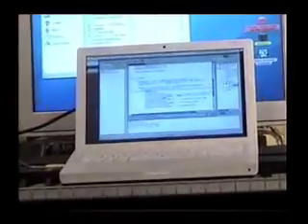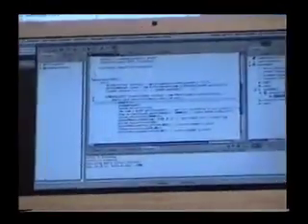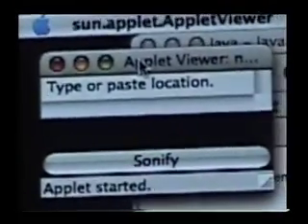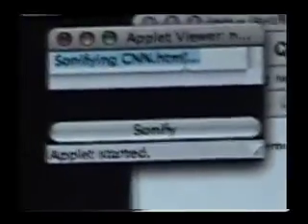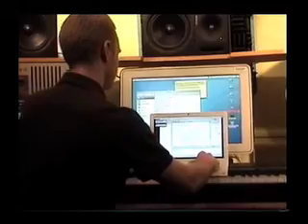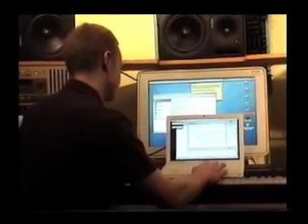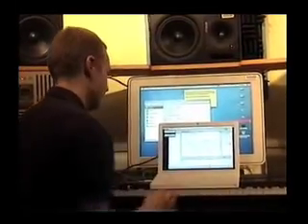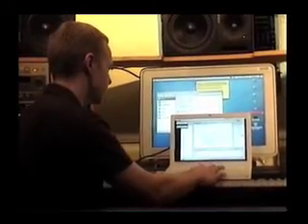Java Music: Max Newlands, sonifying web pages with JSyn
Max Newlands, sonifying web pages with JSyn
This movie was edited and posted by Nick Didkovsky, Java Music Systems instructor at NYU, Fall 2007
JMSL is a Java API for music composition, interactive performance, and intelligent instrument design. With JMSL, the composer/programmer can create stand-alone musical applications or deploy applets on the web.

JSyn allows you to develop interactive computer music programs in Java.